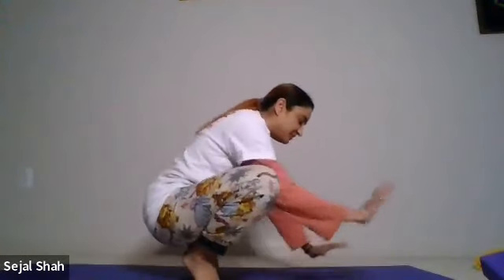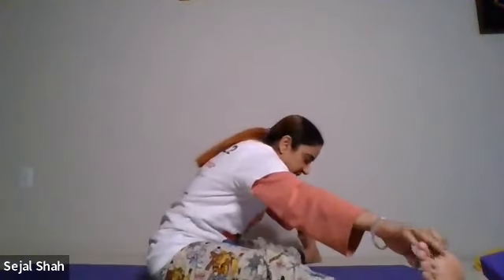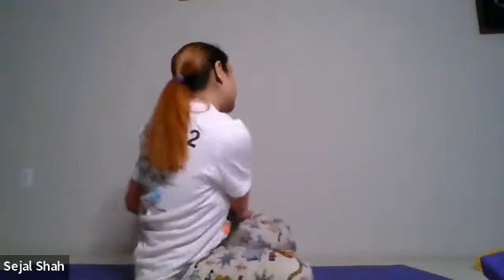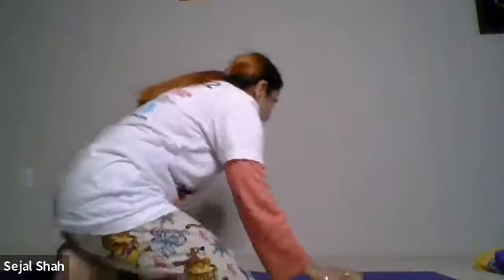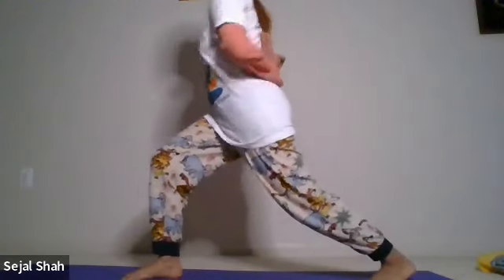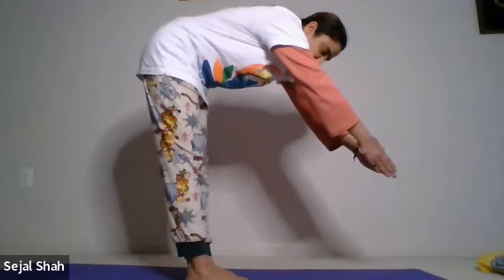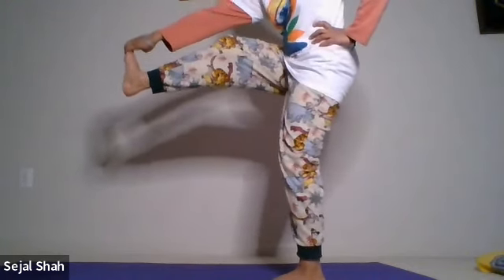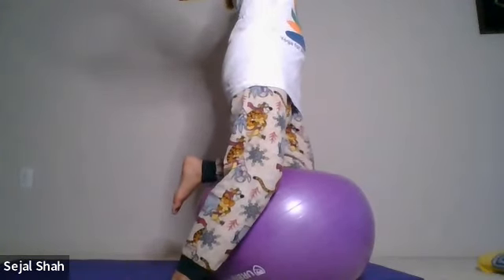Yog Shaakti session on 3-4-23